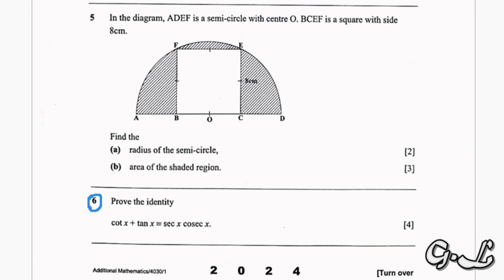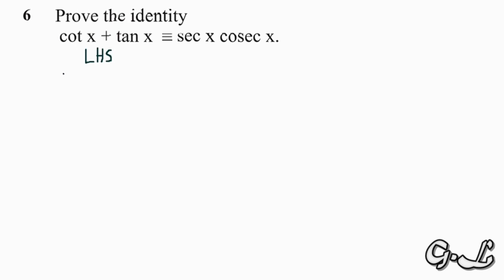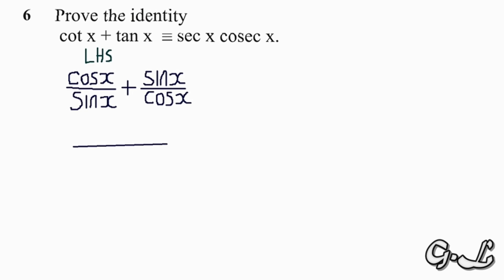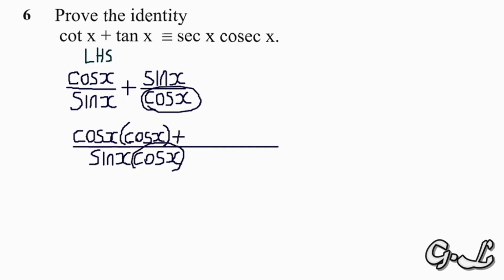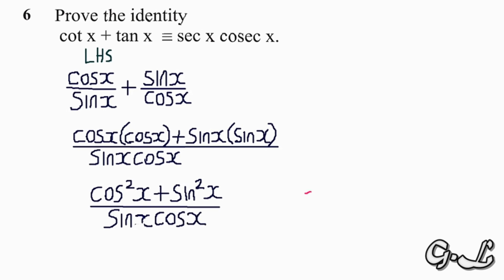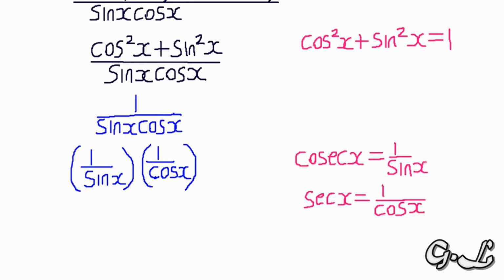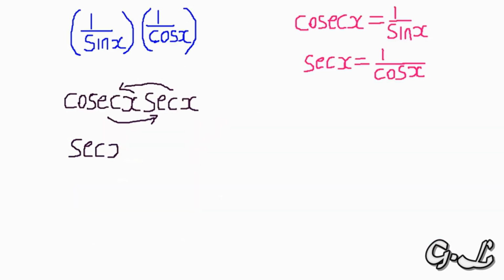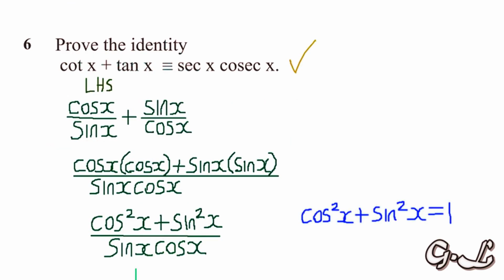TRIG IDENTITY-2024 Additional mathematics internal G12 ECZ exam Q6 P1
How to solve a trigonometric identity in an exam, along with the underlying concepts and tips for success.